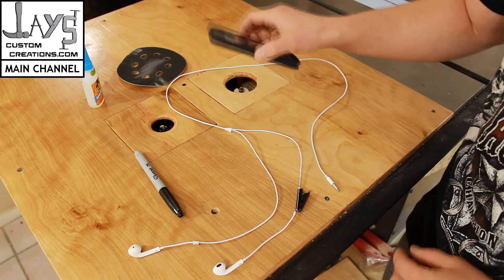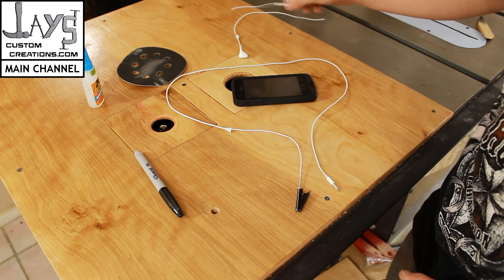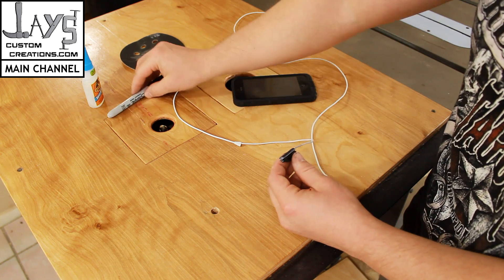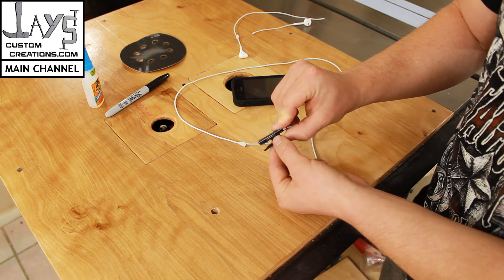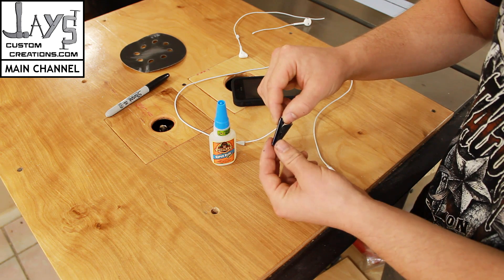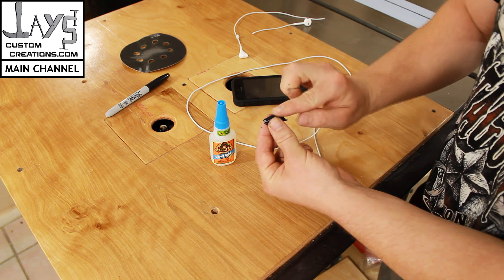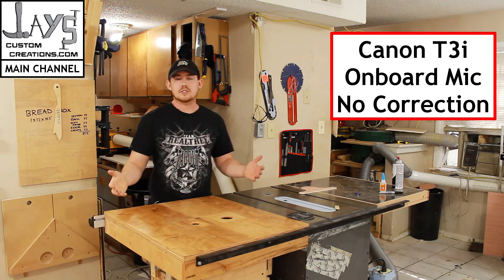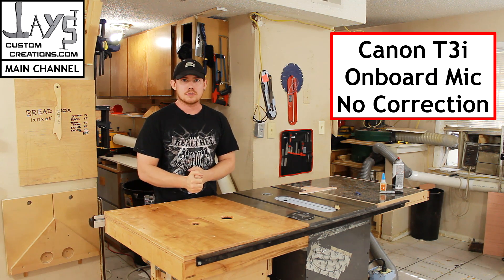Great Quality Cheap DSLR Lav Microphone